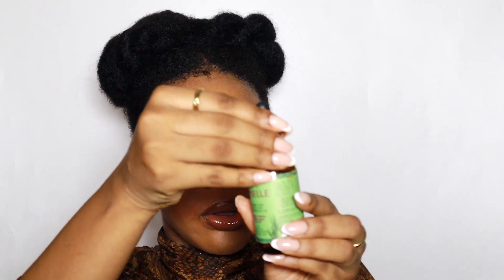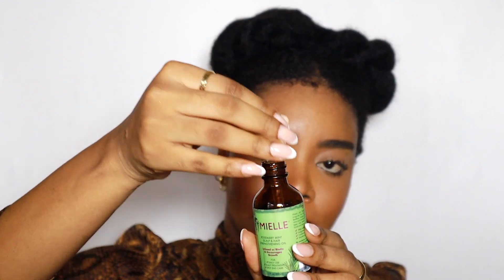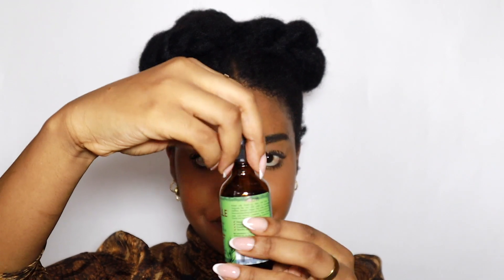All You Need To Know About The MIELLE ORGANICS ROSEMARY AND MINT HAIR OIL| CONTROVERSY ON TIKTOK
Hi fam! So this mielle organics rosemary and mint oil has gone viral everywhere and i thought to share my experience with the oil and let you know if it is really worth the hype and your coins!!! Hope you find it useful ❤️